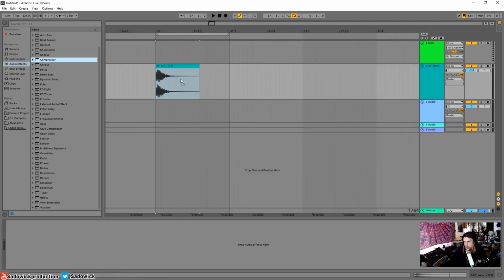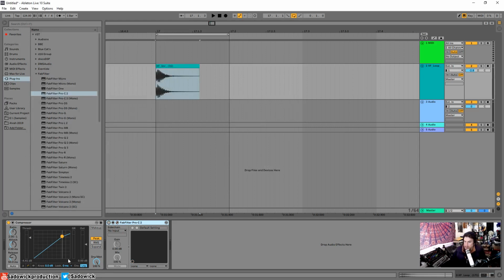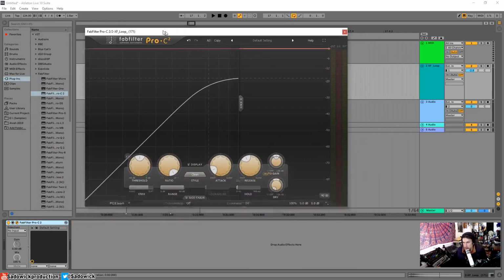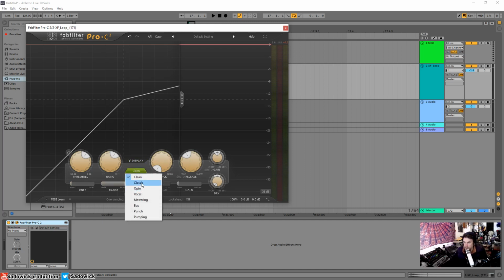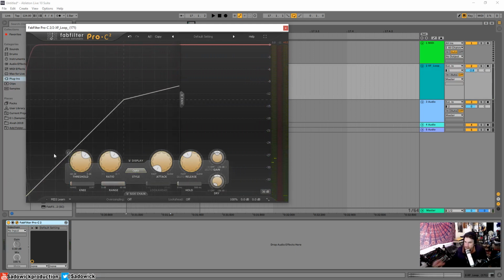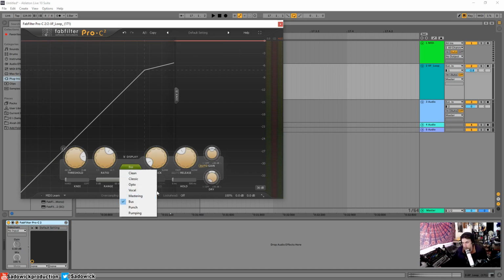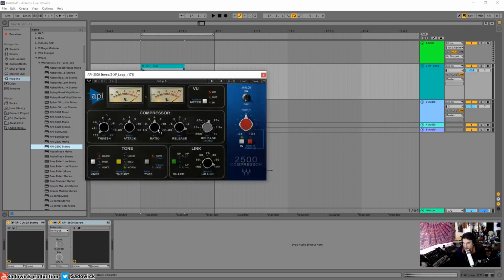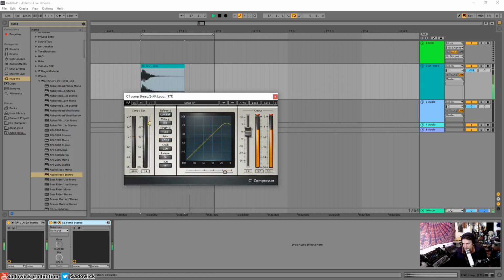All About Compressor Release Curves & Knees